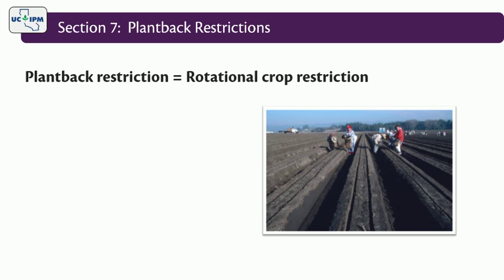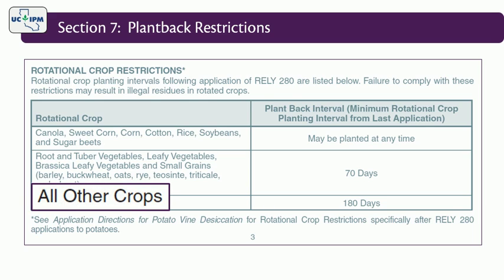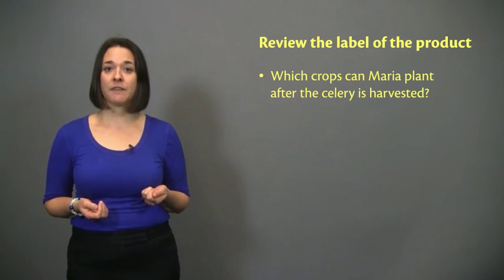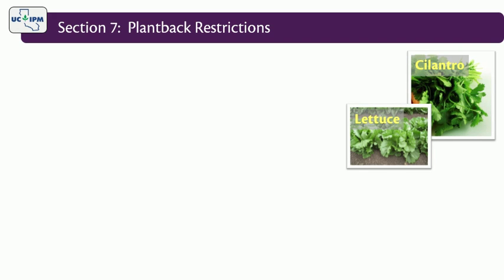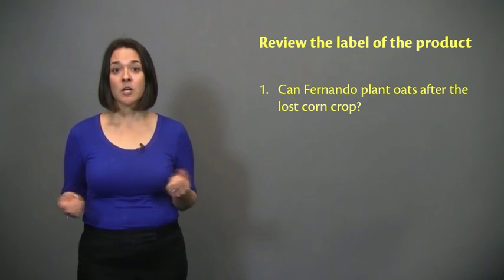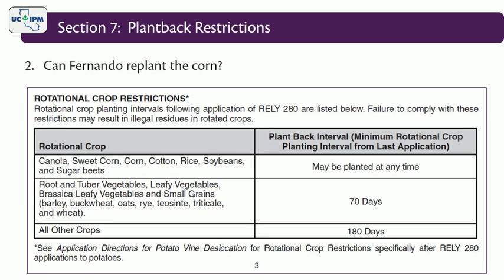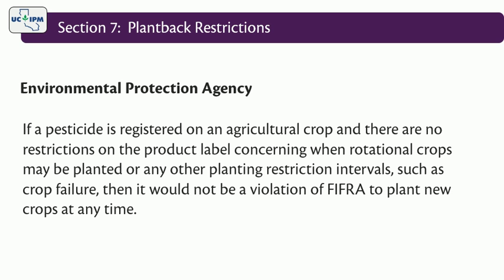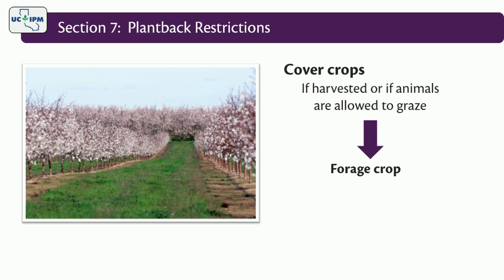Proper Pesticide Use to Avoid Illegal Residues: Section 7 - Plantback Restrictions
This video is part of a series. To see all videos in the playlist, Proper Pesticide Use to Avoid Illegal Residues course provides information on pesticide residues, monitoring, tolerances, and risk assessment, and focuses on important sections of the pesticide label, presenting real-life scenarios where the most important factors leading to illegal residues are identified. To take this course for CE units and to find out more about UC IPM online courses